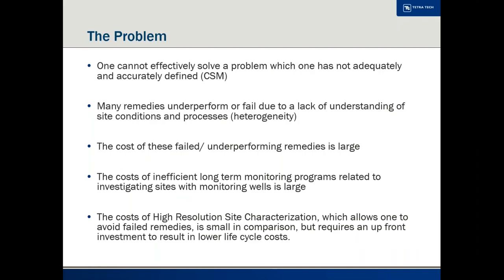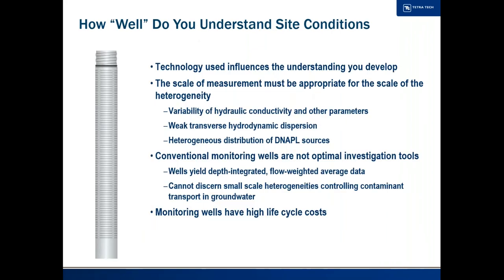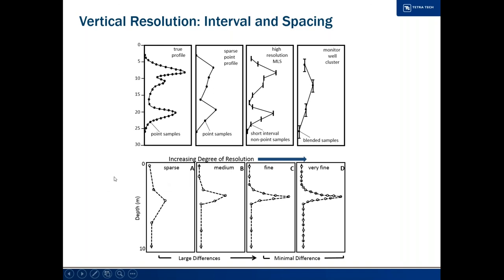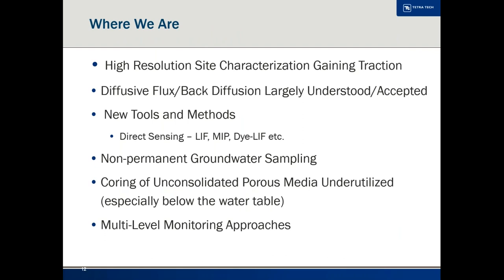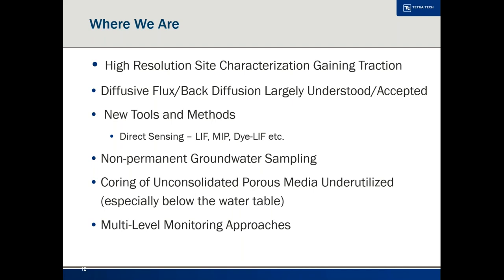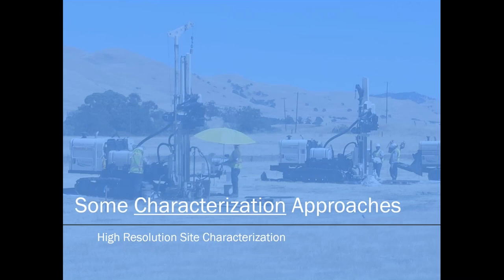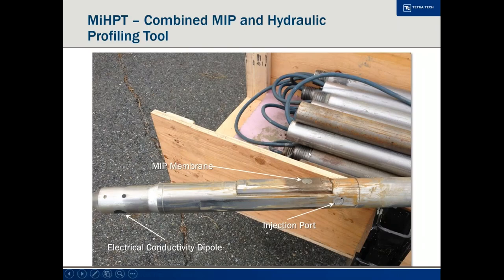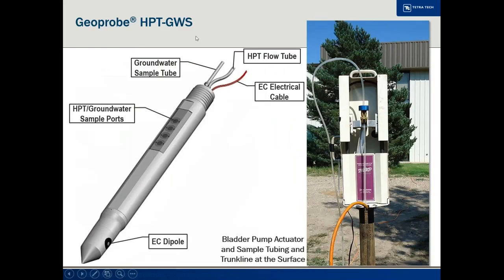Back-to-Basics 2: Accessing the Subsurface